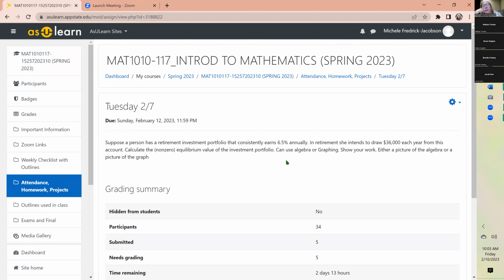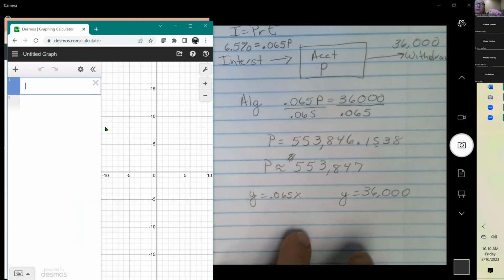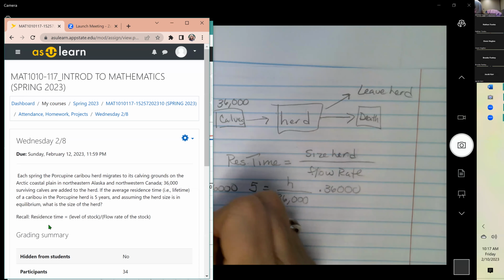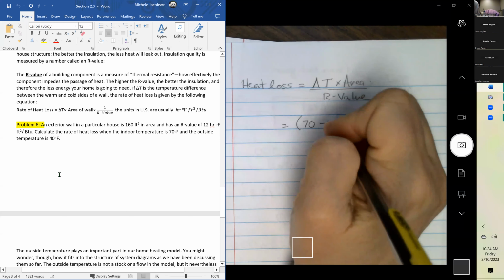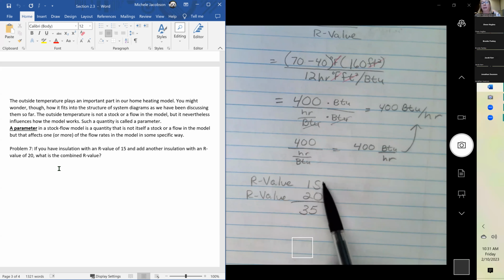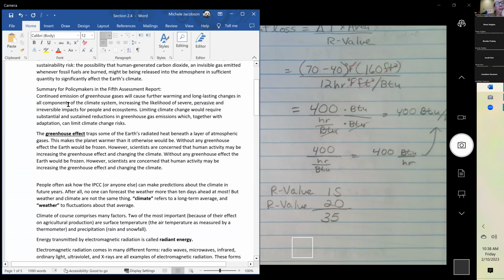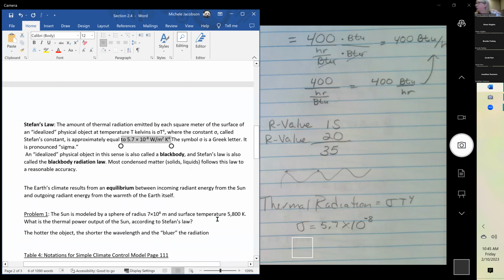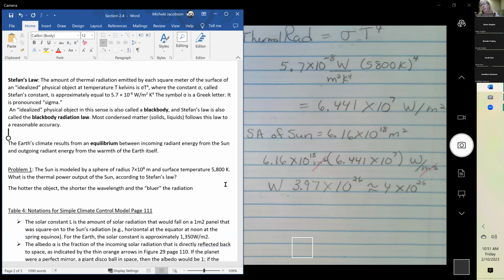Class Recording Friday 2/10/2023